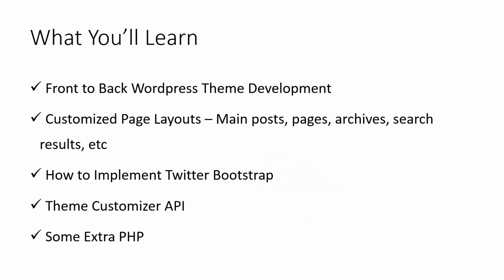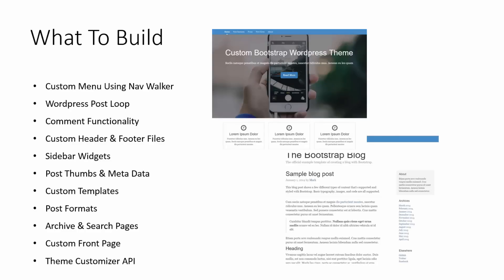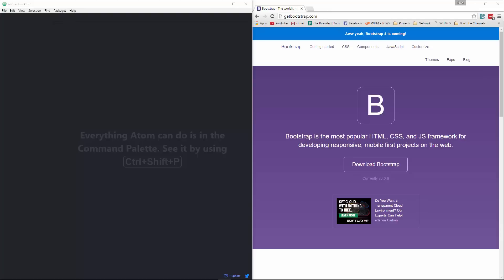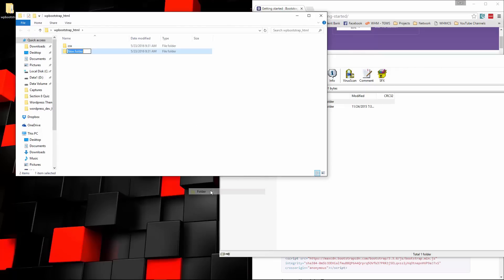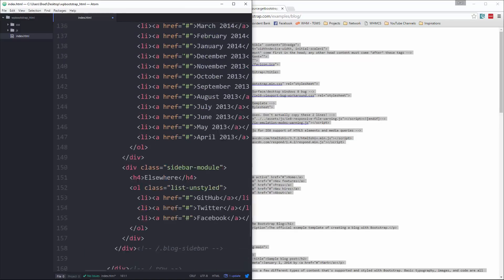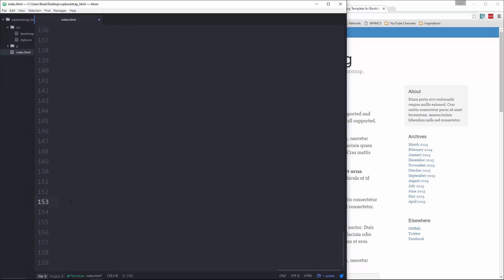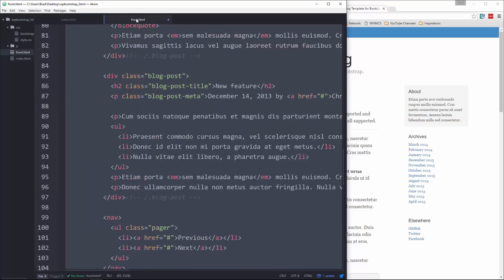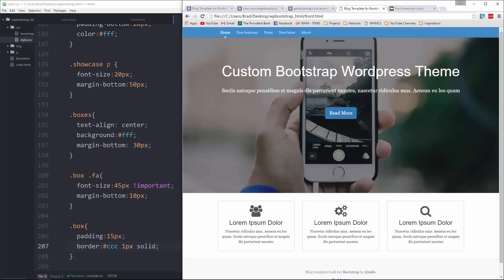Wordpress Theme With Bootstrap [1] - Intro and HTML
In this video we will discuss the Wordpress theme project and create the HTML template including Twitter Bootstrap.